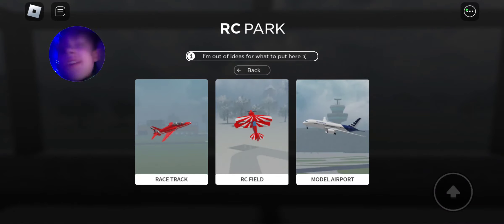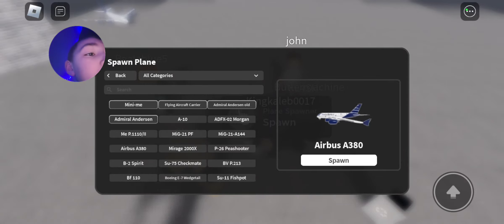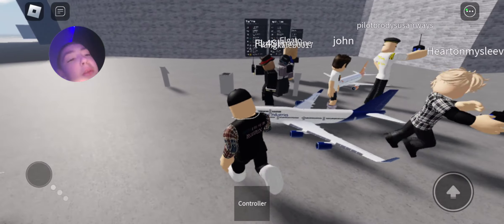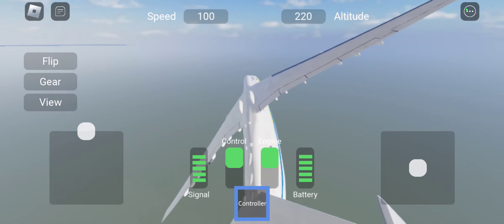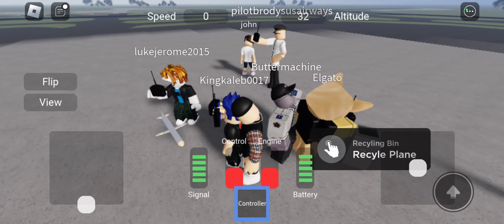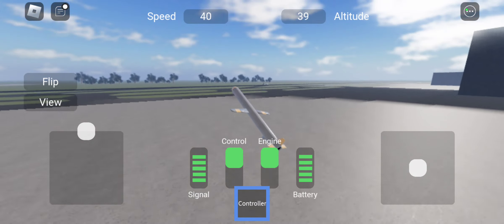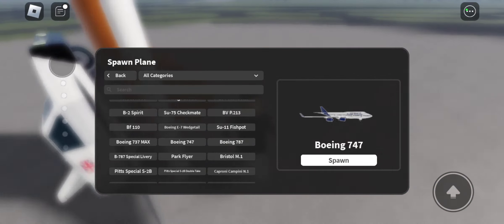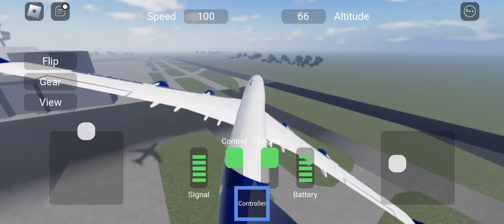Driving Rc Planes In Rc Park!!!